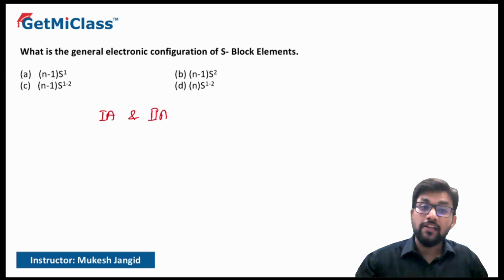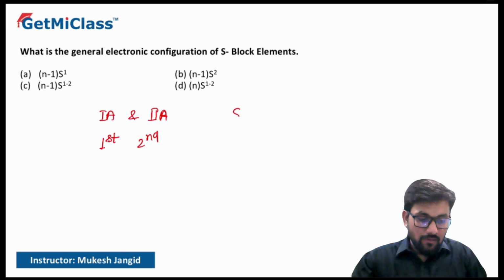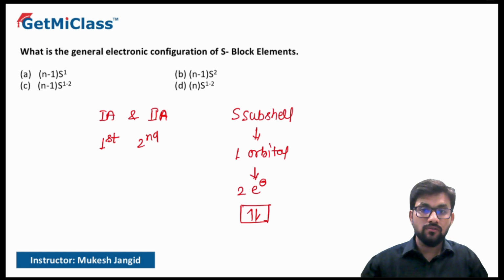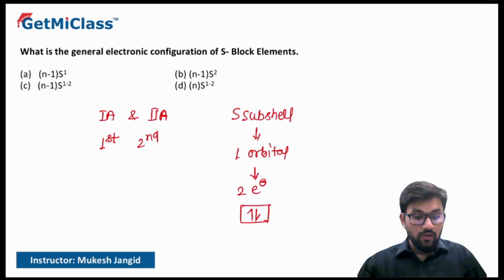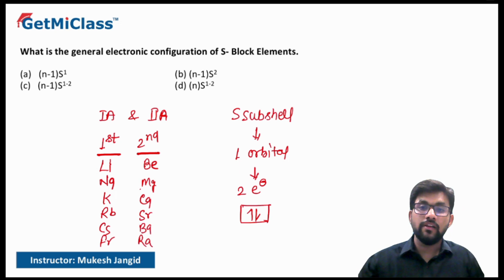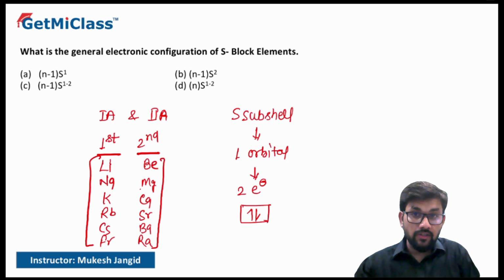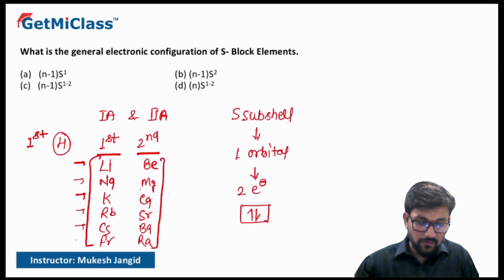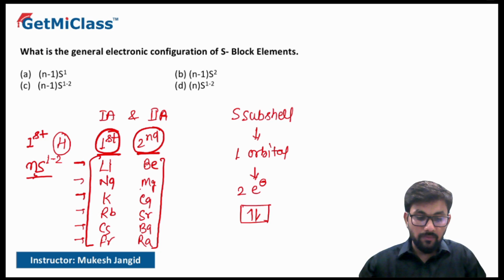Electronic configuration KCET 11th Chemistry S Block Elements